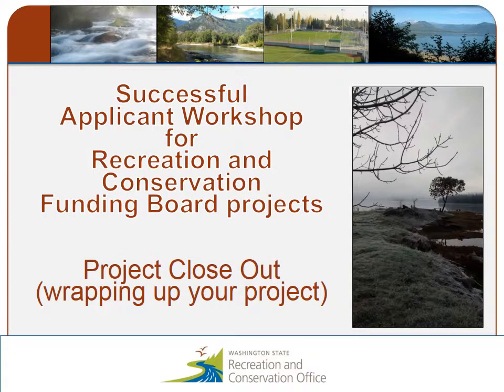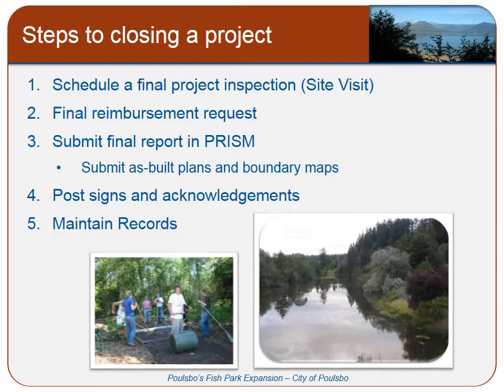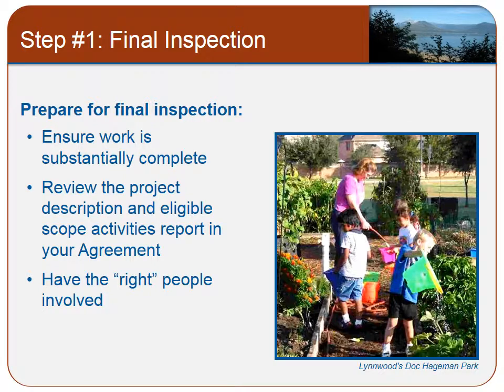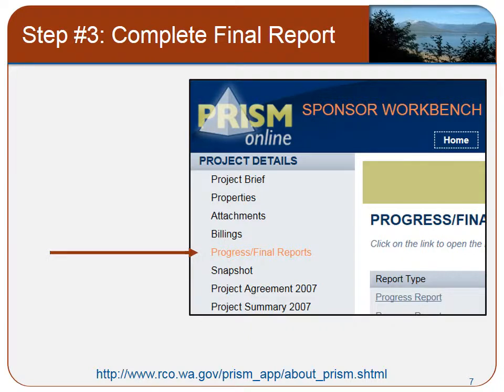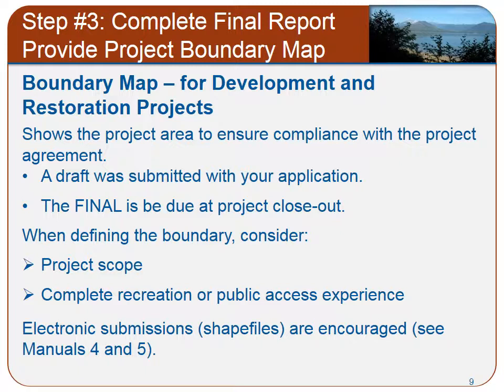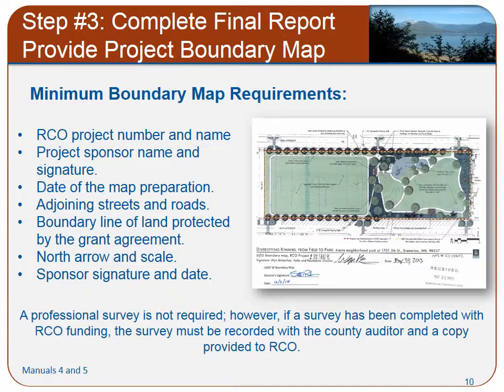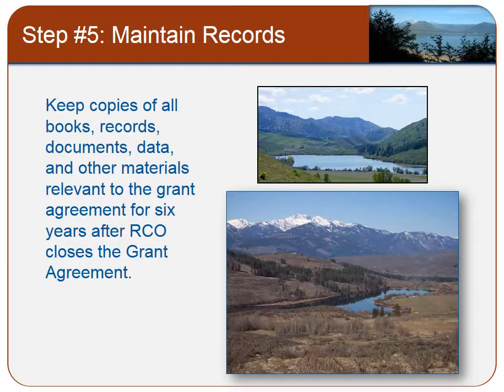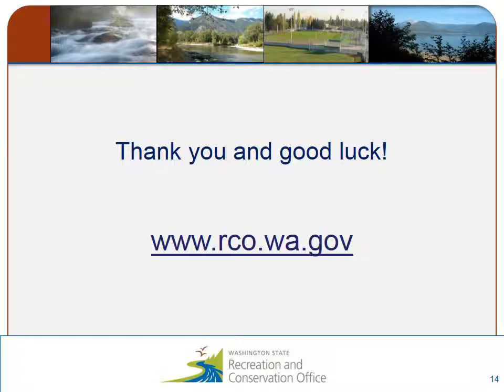Project Close Out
This video describes the steps necessary to close a project.